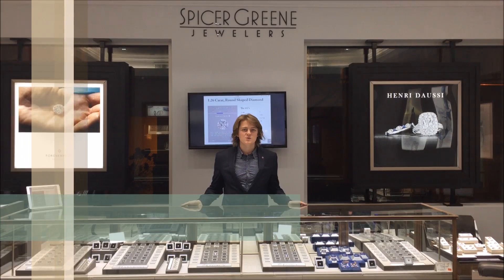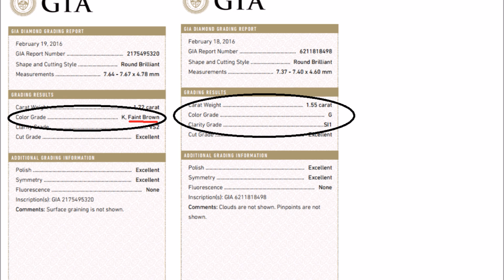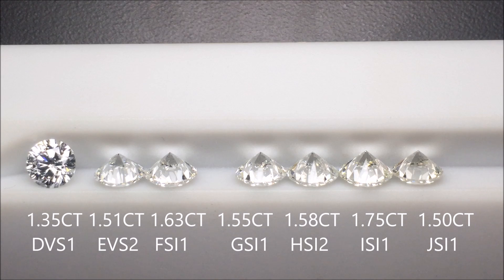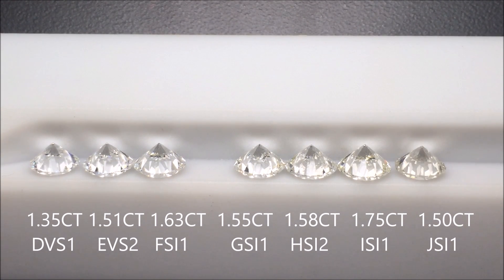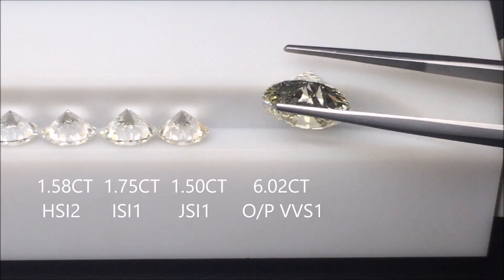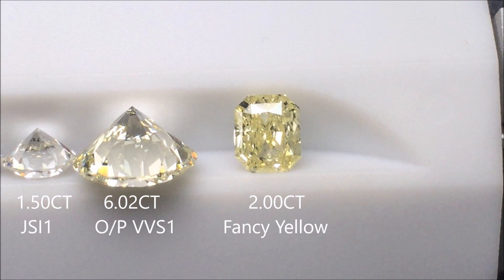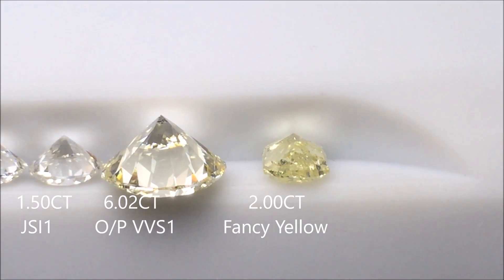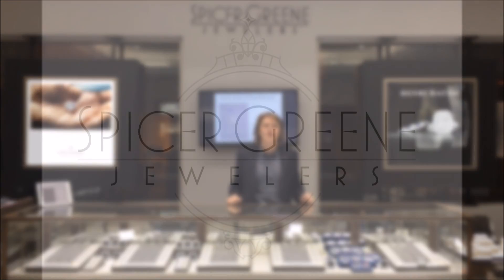Diamond Color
This video is about diamond color